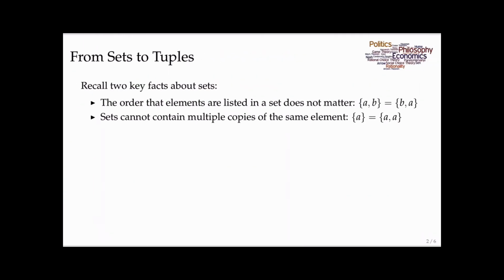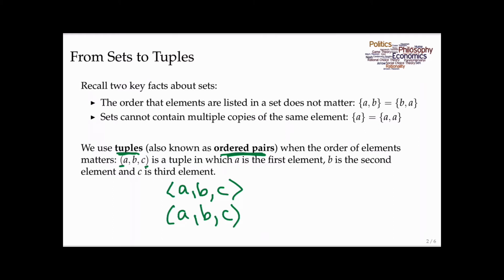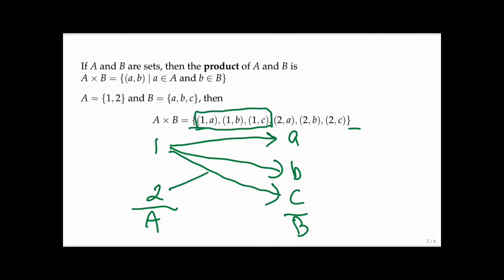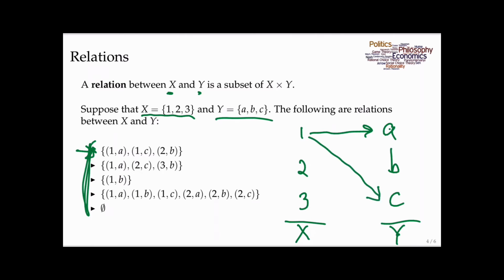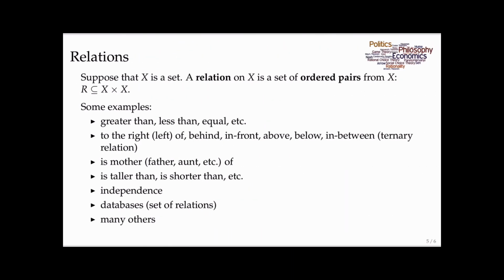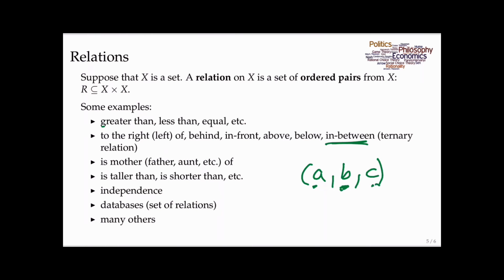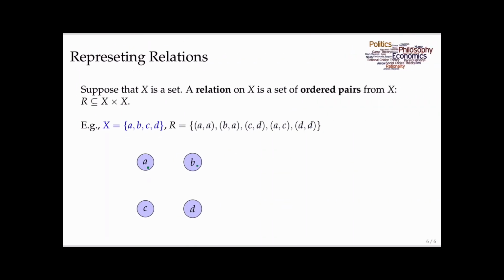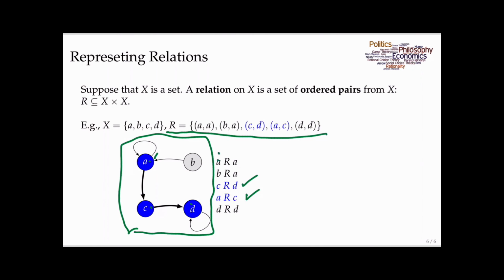Introduction to Relations